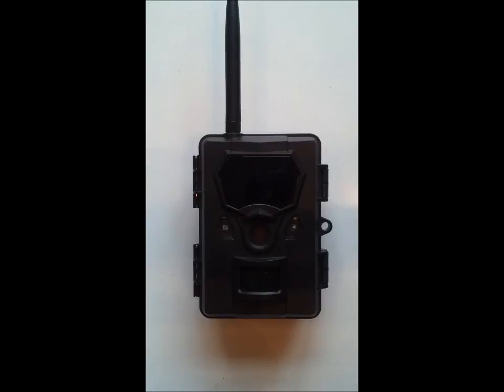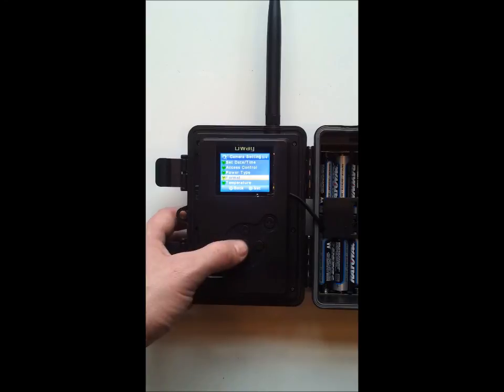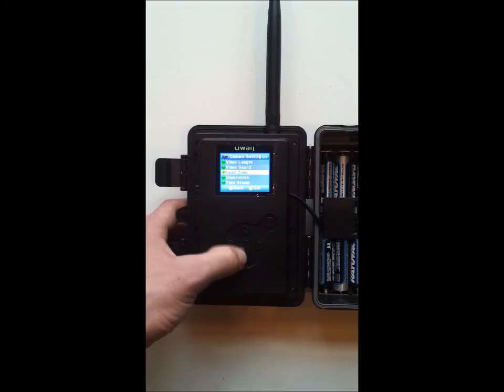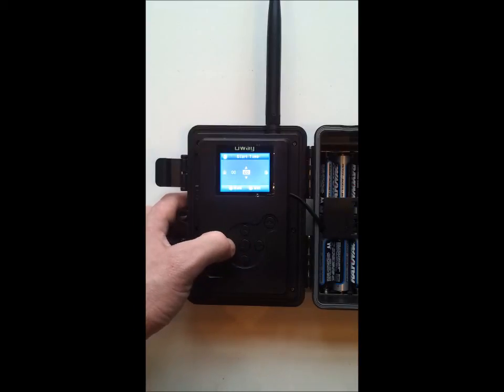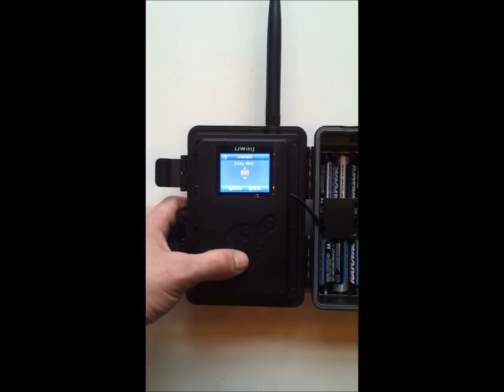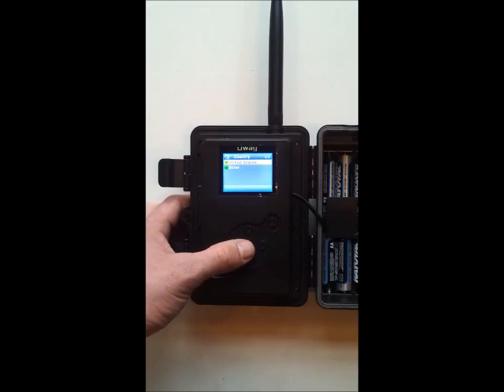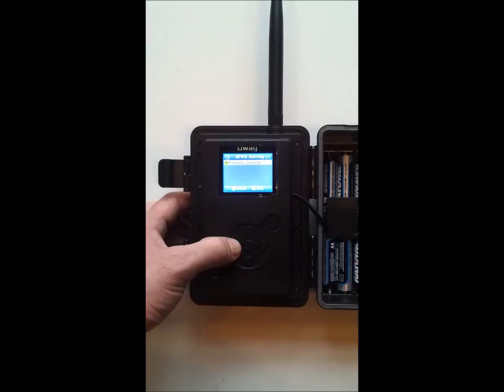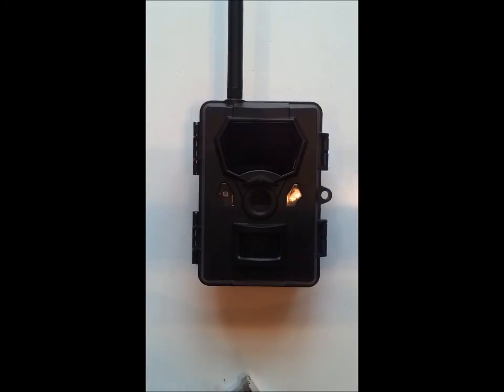Mb500 Set-up User Guide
Shows your how easy it is to set up a new MB500 Game Camera